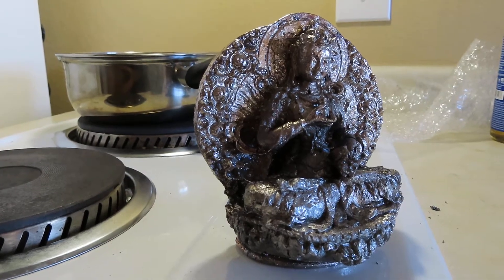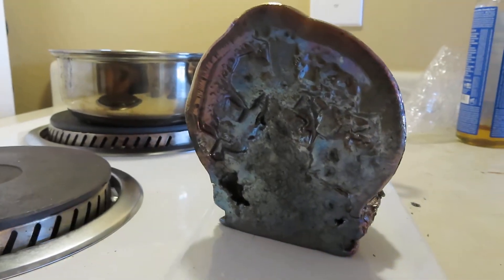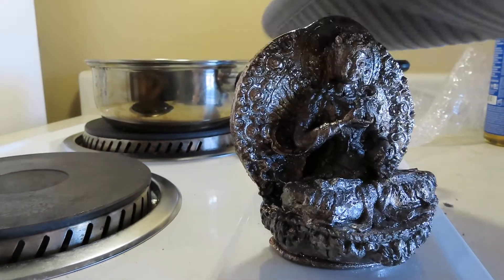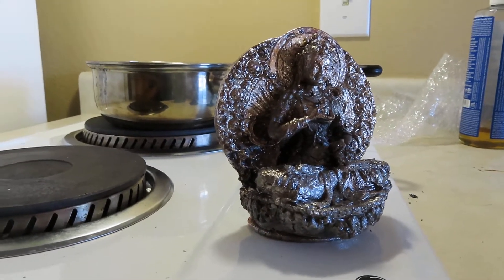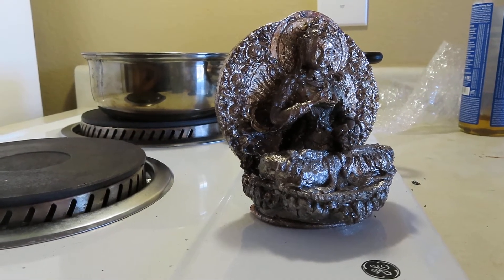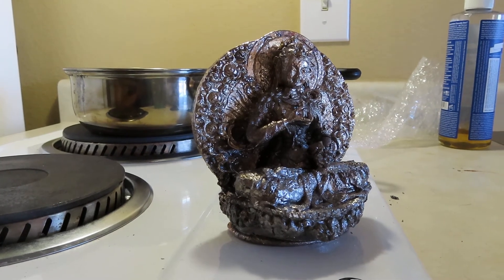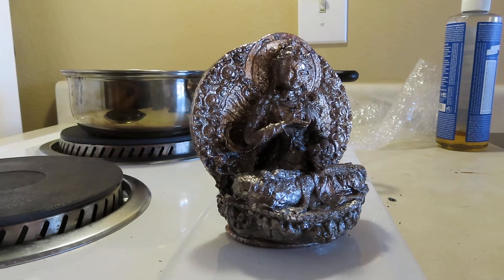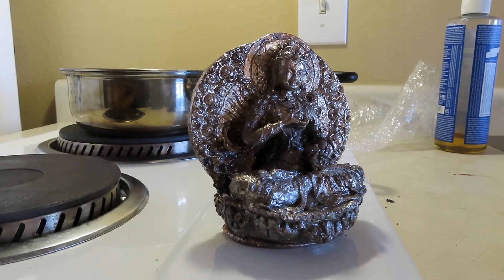Marcos Buddha Saga